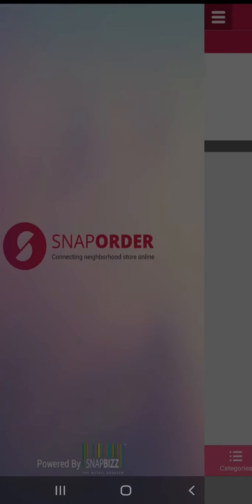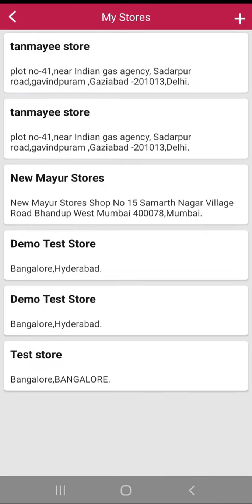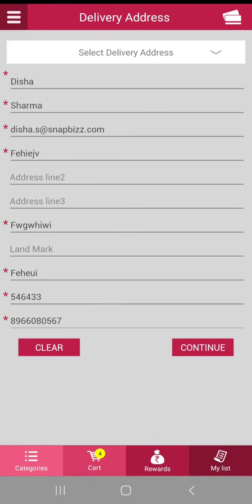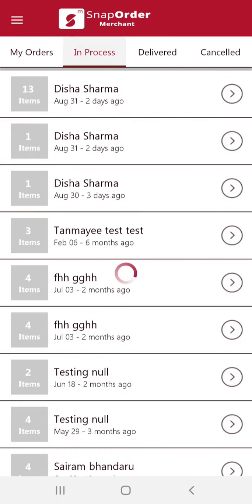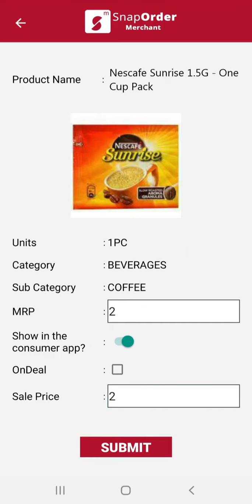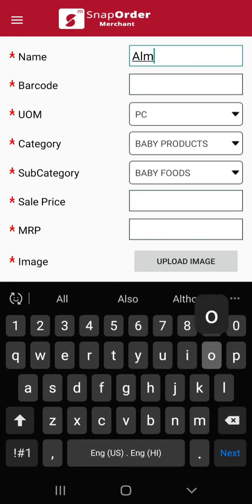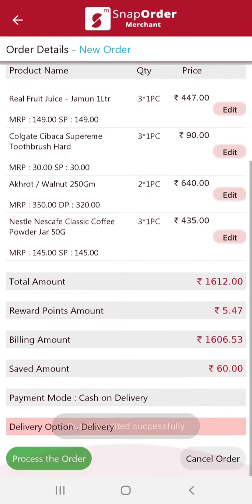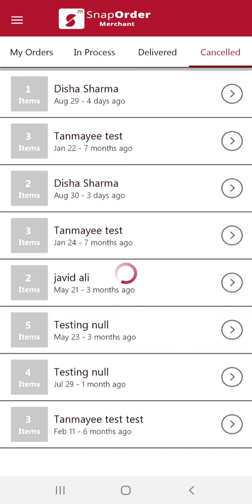SnapOrder & SnapMerchant Flow